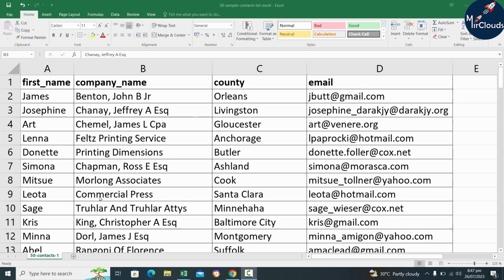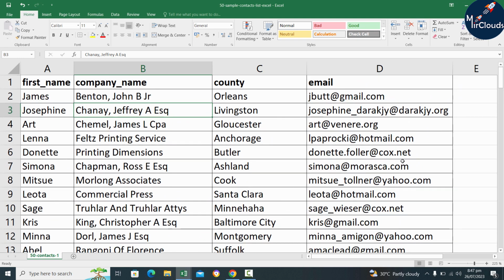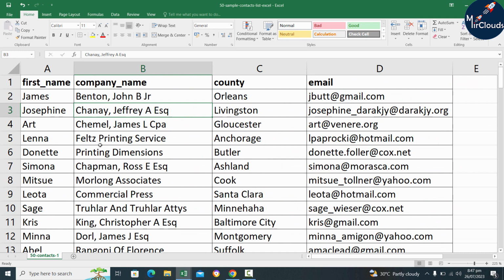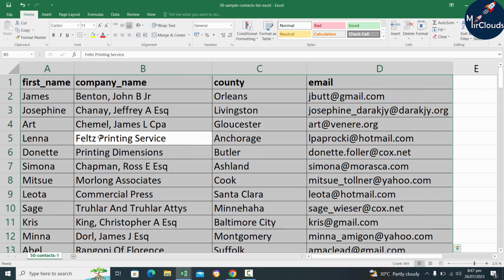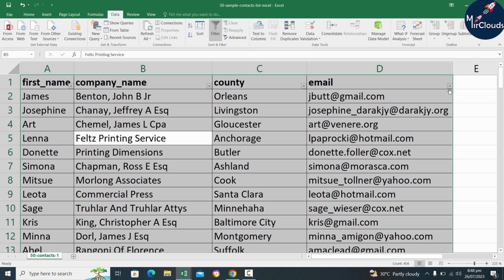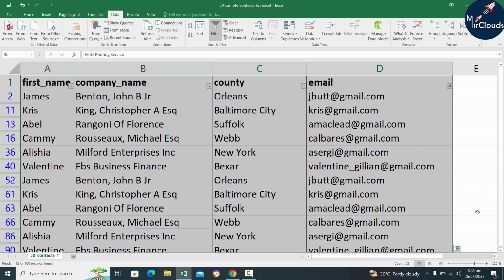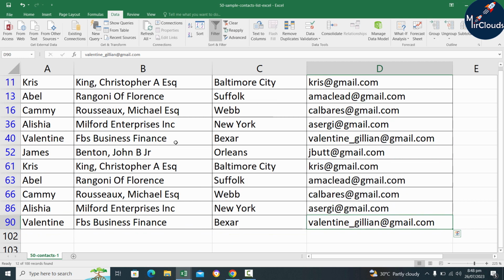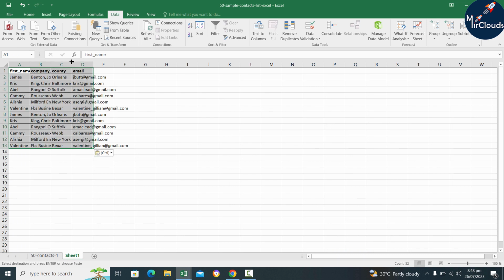How to Extract or Export Specific data from MS Excel Sheet using Simple Filter Function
Welcome to the MirClouds.com YouTube channel, your ultimate resource for web development, digital marketing, email marketing CRM, and the latest technology trends.

Whether you're a seasoned professional or just starting out, our channel is designed to empower you with valuable insights, practical tutorials, and industry updates. We cover a wide range of topics, including web development best practices, effective digital marketing strategies, and harnessing the power of email marketing CRM platforms such as Zoho, Infusionsoft, Keap, Mailchimp, and more.

Stay on top of the ever-evolving world of technology as we bring you informative videos that dive deep into the latest trends. From frontend and backend development techniques to optimizing your digital marketing campaigns, we've got you covered. Our aim is to provide you with the knowledge and tools to succeed in today's competitive online landscape.

Join our growing community of web developers, digital marketers, and CRM enthusiasts as we explore cutting-edge technologies, discuss industry insights, and share our experiences.

Get ready to unlock your full potential in web development, digital marketing, email marketing CRM, and more.
excel Data Extraction
MSExcel Filters
ExcelTips and Tricks
spreadsheet Filters
Data Filtering Techniques
Excel Functions
Data Extraction Tips
Excel Data Filtering
Data Sorting
Data Filtering Examples